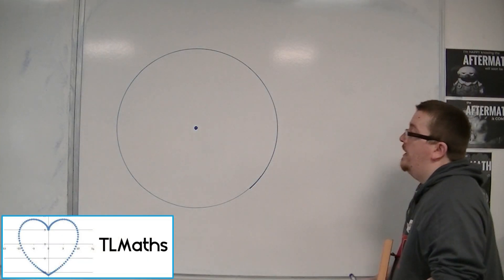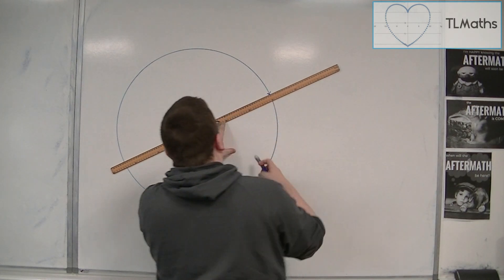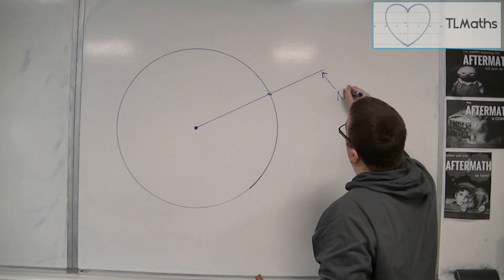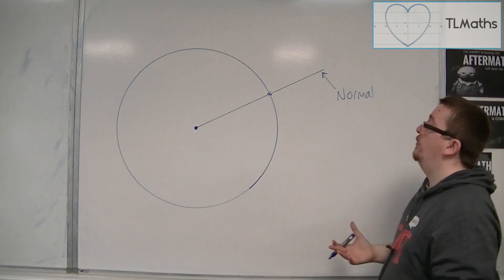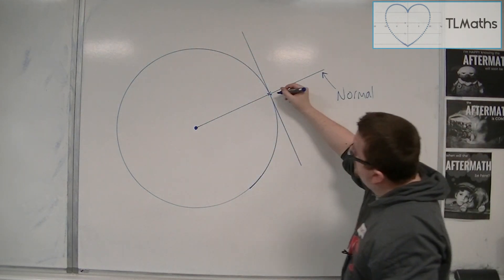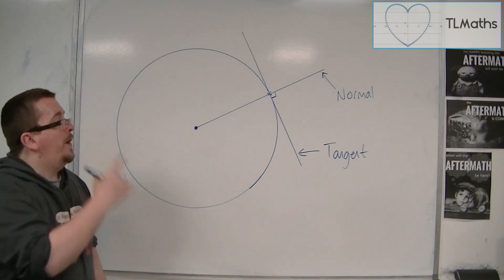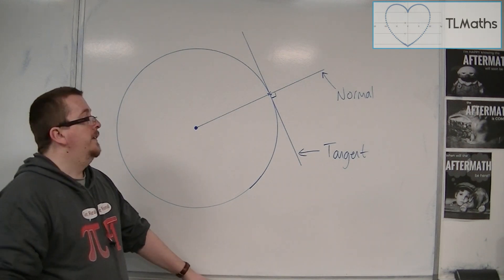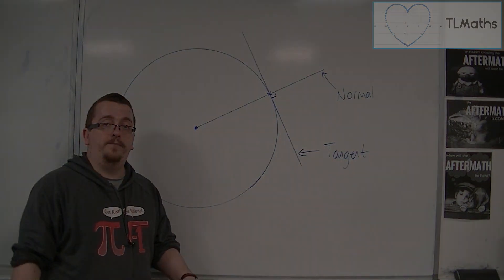OCR MEI Core 1 9.12 Introducing Circle Theorem 2: Tangents and Normals